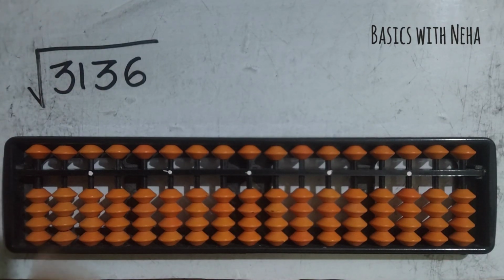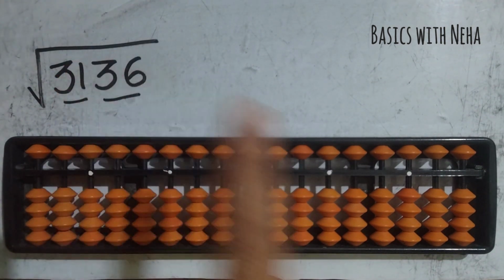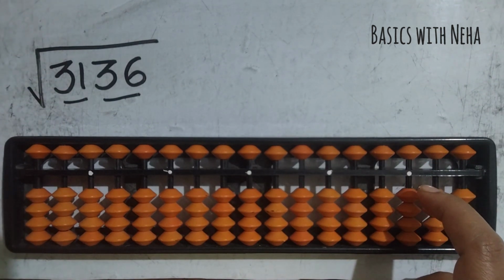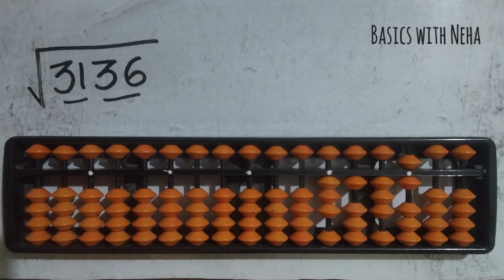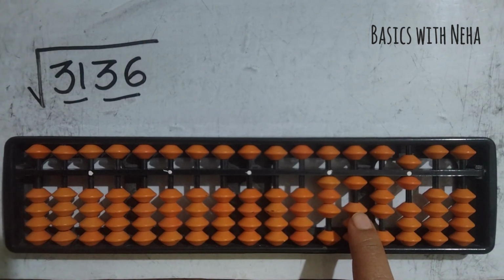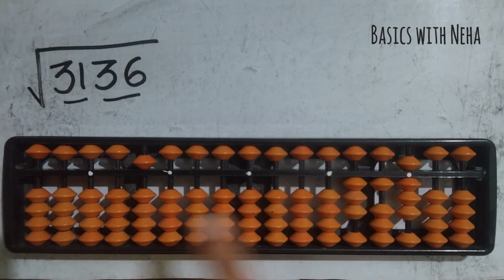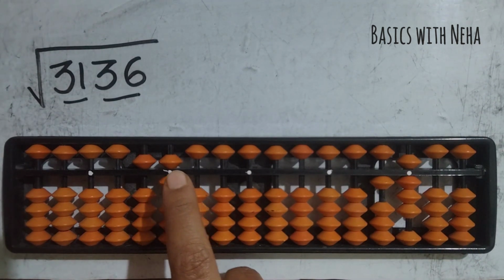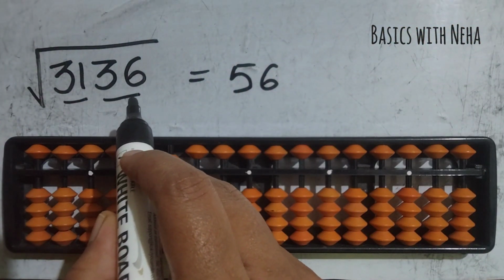Perfect Square roots using Abacus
To find the square of a perfect square number using Abacus.